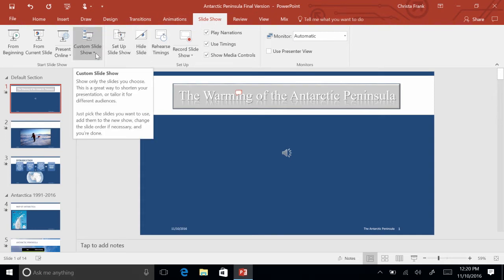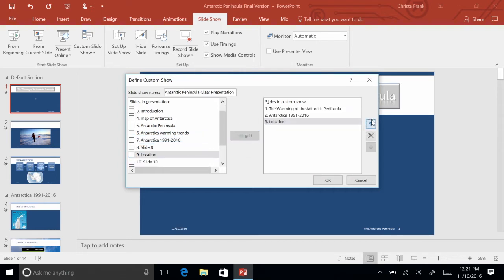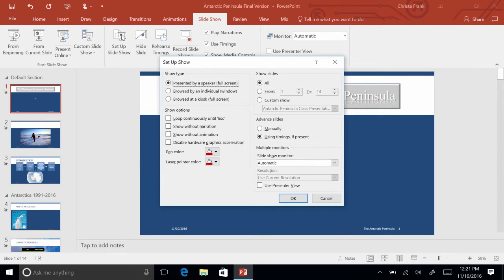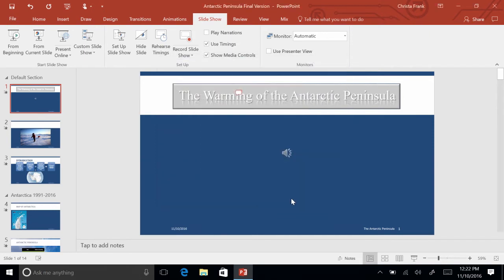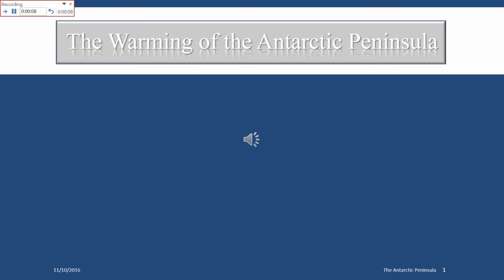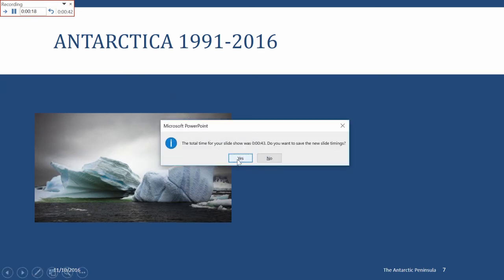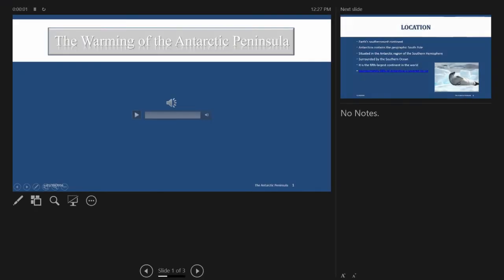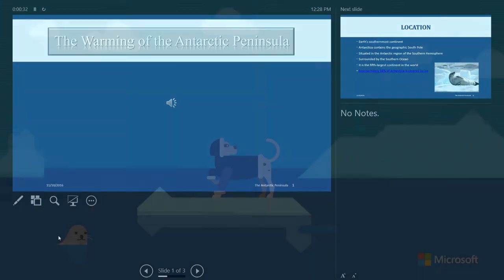Microsoft PowerPoint 2016 - Module 20: Preparing and Presenting a Slide Show